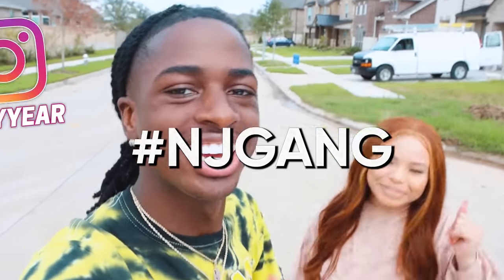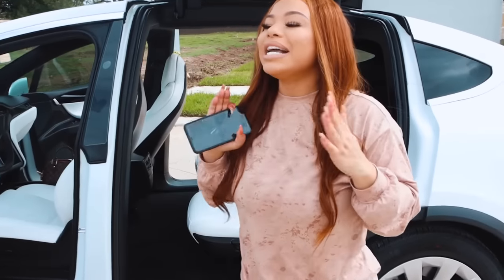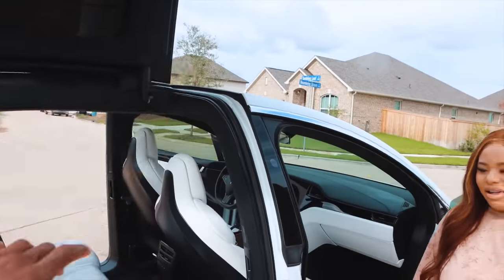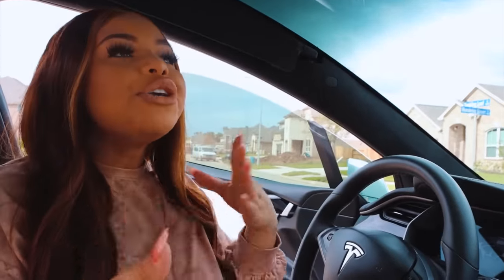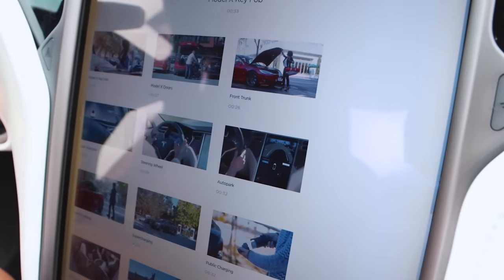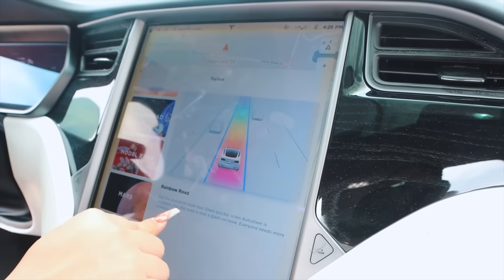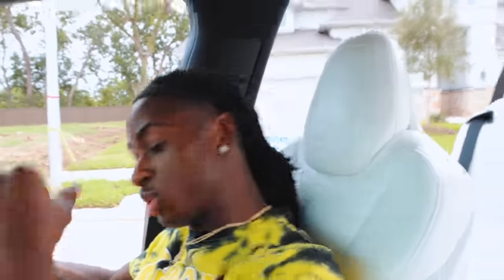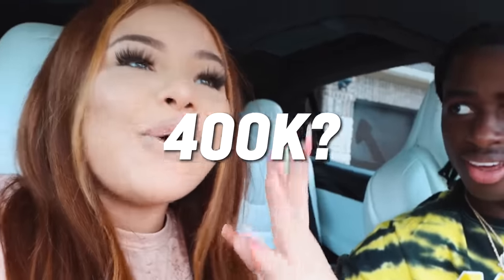CAR TOUR OF MY NEW TESLA MODEL X (Nyyear AndJalyn)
Wassup Nj Family! I did it! I made the switch to a tesla and I am SOO obsessed!! Never will I go back to a regular car again! Do you guys like it? Would you get a tesla?